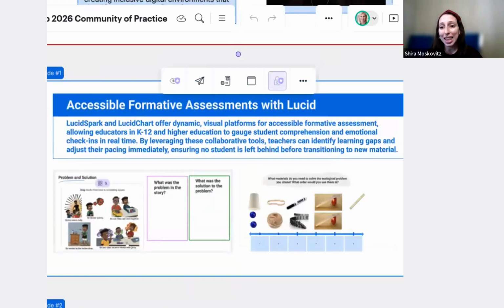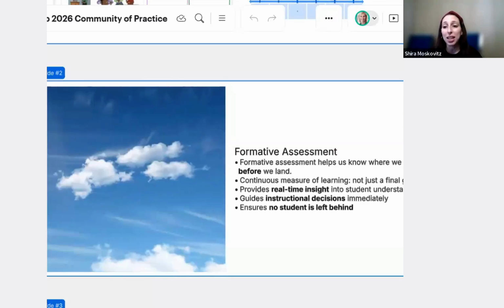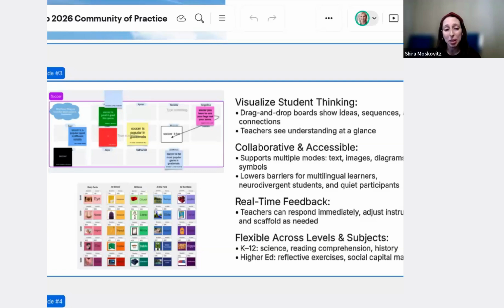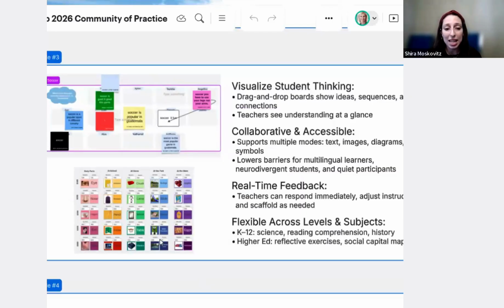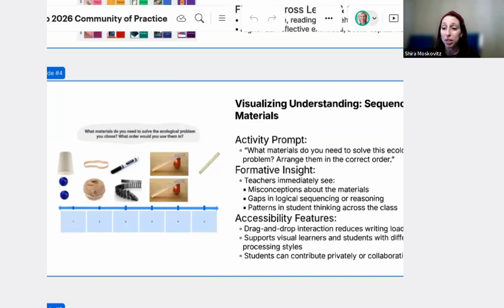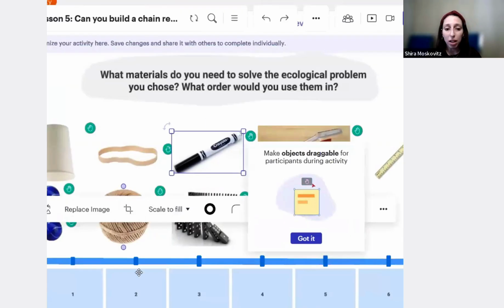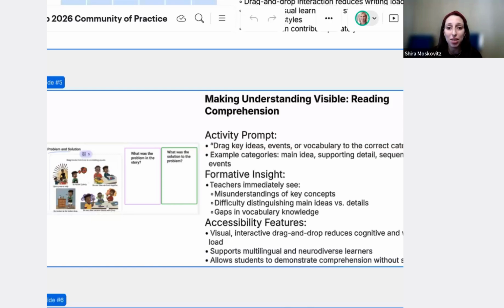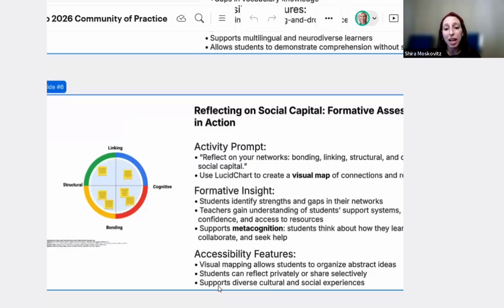Shira shares how she uses Lucid to create accessible formative assessments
🍎 Stop Teaching Into the Void: Better Formative Assessment with Lucid ✈️

Are you "landing the plane" without knowing if your students are actually in the right city?

In this video, a NYC Technology instructor and Higher Ed Professor shares how she uses Lucid (Lucidchart/Lucidspark) to transform formative assessment from a scary "quiz" into a collaborative, visual, and highly accessible experience.

Whether you teach 3K, 8th Grade, or Pre-service Teachers, you’ll learn how to use visual tools to see student thinking in real-time—before the lesson ends.

🌟 Key Takeaways:
The Pilot Analogy: Why teaching without real-time assessment is like landing a plane and hoping you’re in London.

Accessibility & Inclusion: How drag-and-drop boards allow ENL, non-verbal, and neurodiverse learners to participate independently (including eye-gaze technology!).

Visualizing Logic: Using Rube Goldberg planning and story sequencing to spot misconceptions at a glance.

Reducing Teacher Burnout: Using AI and templates to generate engaging activities (like Jeopardy!) in under 5 minutes.

⏲️ Timestamps:
0:00 - The "Airplane" Problem in Teaching
0:38 - What is Formative Assessment via Lucid?
1:58 - Visualizing Thinking & Collaboration
2:29 - Accessibility for ENL and Neurodiverse Learners
3:08 - Example 1: Social Studies in Guatemala (Collaboration)
3:54 - Example 2: AI-Generated Jeopardy for ENL
4:32 - Example 3: Executive Function & Rube Goldberg Machines
6:00 - Example 4: Reading Comprehension (Drag & Drop)
7:30 - Lucid in Higher Education: Mapping Social Capital
9:00 - Turning Assessment into Peer Connection
10:00 - Final Thoughts: Don't leave any student behind.